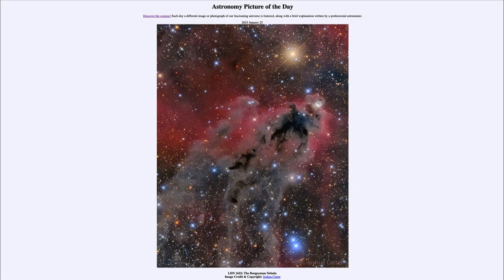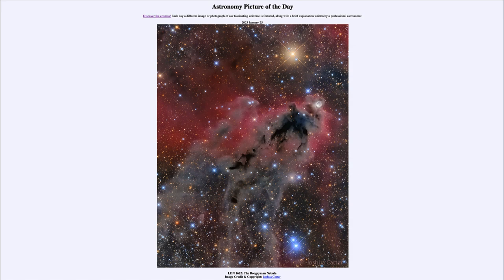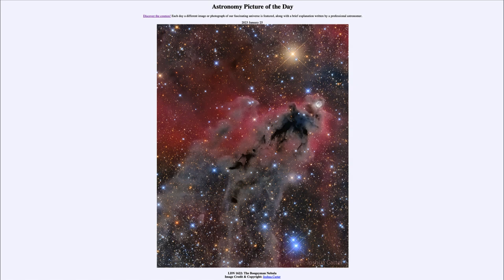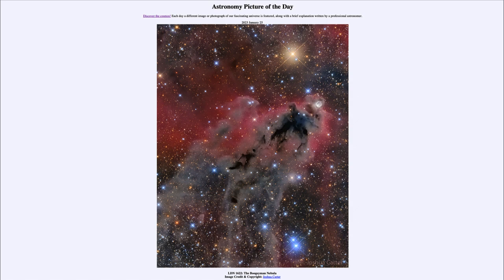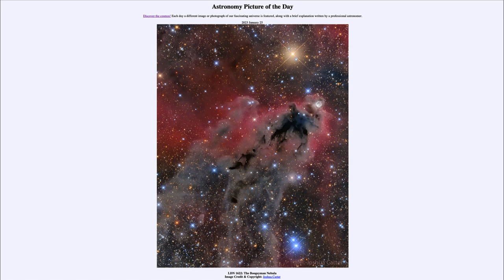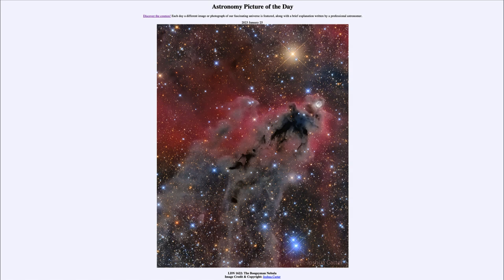2023 January 25 - LDN 1622: The Boogeyman Nebula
In today's image, we see what is sometimes known as the Boogeyman Nebula. This is part of the Orion star forming region, about 1500 light years from Earth. We see the dark nebula as well as the red glow of hydrogen gas in emission nebulae.